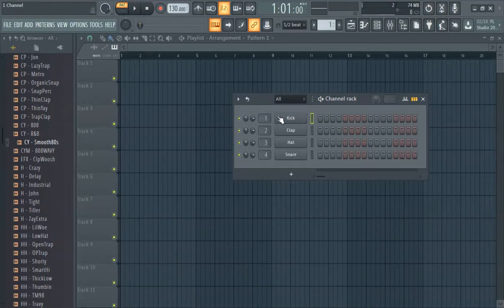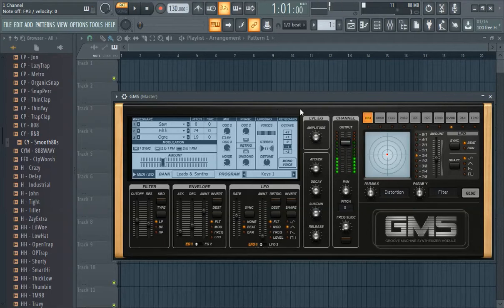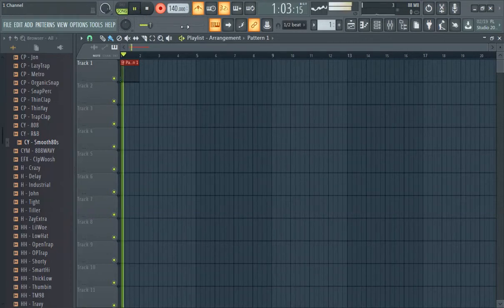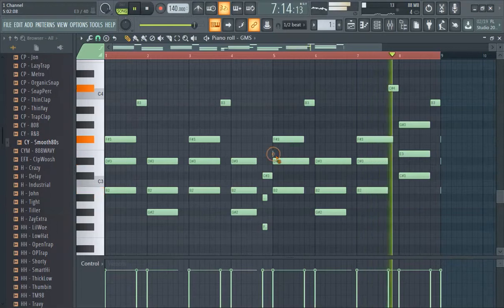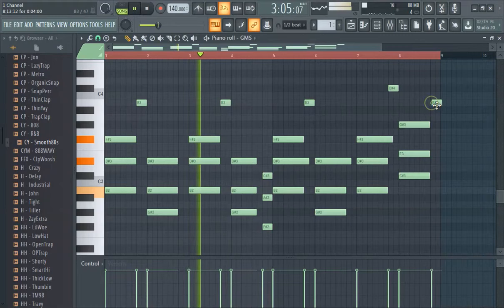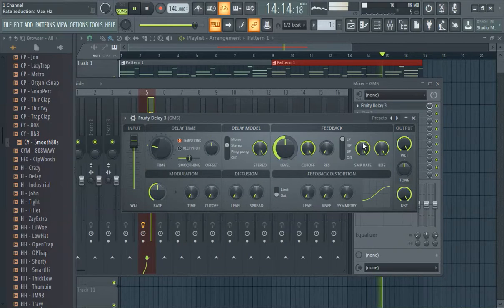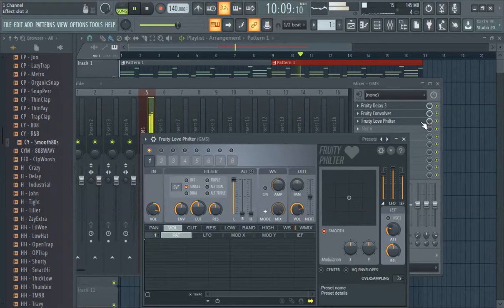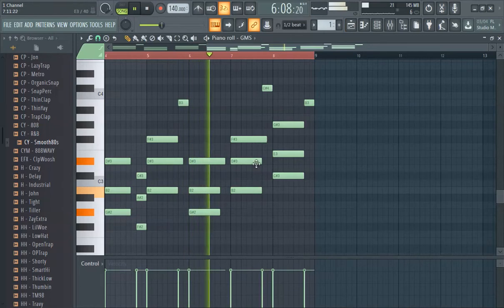FL Studio 20 Cloud Melody Tutorial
FL Studio 20 cloud melody tutorial produced by Polar.

We make cold beats and FL Studio tutorials, that's actually what we did on YouTube originally before starting this channel (TL Beats).

If you want to buy beat(s), check out the links above.

We negotiate prices on beats.

Beats are Not Free, Not Free for non-profit or profit usage.